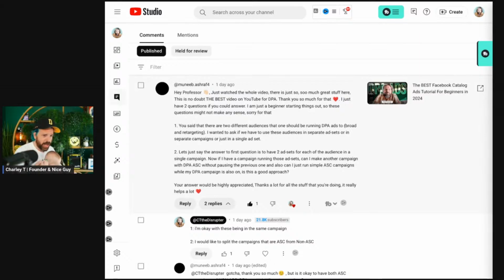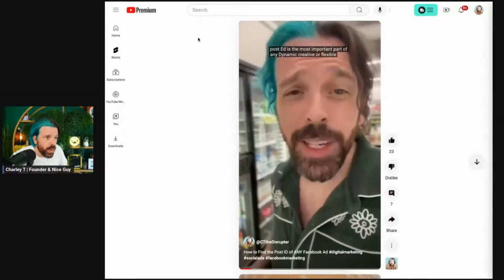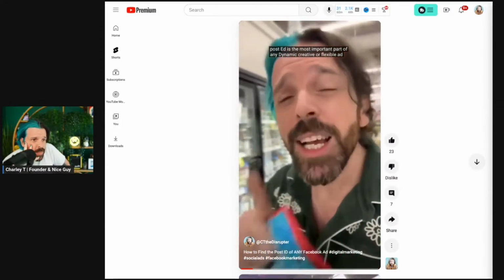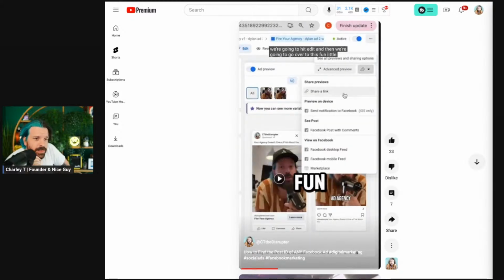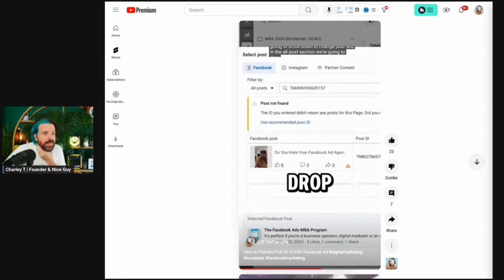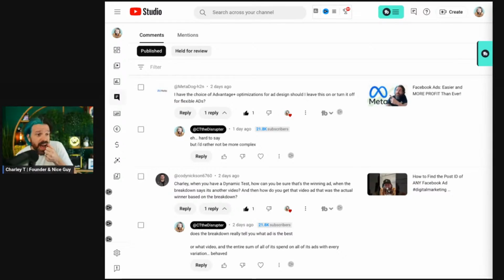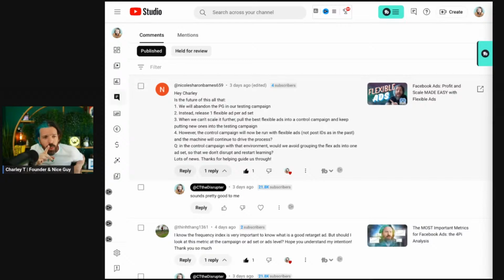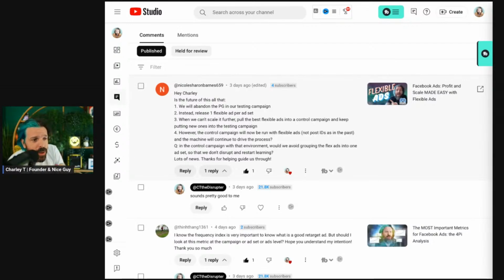Secrets to Dominating Facebook Ads & Scaling Strategies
Make More Money with the "Begin to Win" Bundle for only $7 Mastering Digital Marketing: Facebook Ads, Scaling Strategies, and Business Insights with Charley T

Join Charley T in a dynamic live session of the Ask Charley T Show, where he addresses real-time questions from viewers on multiple platforms including YouTube, TikTok, Twitter, LinkedIn, and Facebook. Learn about season three of the show, expert strategies for scaling with Facebook Ads, and optimizing lead forms for local businesses. Gain in-depth insights on calculating Profitable Scaling Margin, and discover advanced ad techniques like 3-2-2 ads, Dynamic Creative Testing, and automated rules for ad management. Charley also busts the myth that ads can fix a failing business, offering practical advice on ad spend, revenue, and scaling for sustainable success. Tune in for valuable tips that can help take your digital marketing efforts to the next level.

00:00 Introduction and Welcome
00:01 Starting with YouTube Comments
02:53 Answering Live Chat Questions
05:43 Optimizing Facebook Ads
07:52 Discussing Business Models and Strategies
11:32 Deep Dive into Campaign Structures
15:03 Engaging with the Audience
18:37 Advanced Advertising Techniques
22:02 Q&A and Practical Tips
31:28 Final Thoughts and Giveaways
45:18 Introduction and Shoutout to Brill Media
45:45 Metadog's Question on Advantage Plus Optimizations
49:15 Scaling Back Ad Spend: Keshav's Query
53:57 TikTok User's Inquiry on Reach and Video View Campaigns
55:34 Clarifying Business Owner vs. Media Buyer
01:07:33 Automated Rules for Facebook Ads
01:11:12 Debate on Meta-First Strategy for Business Scaling
01:18:41 Flexible Ads and Control Campaigns
01:27:20 Final Thoughts and Disruptor School Promotion